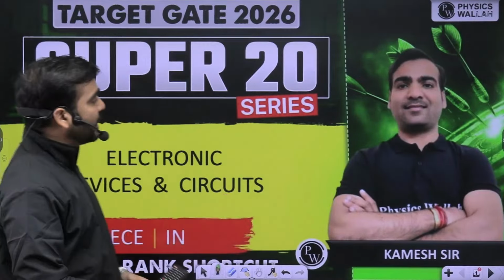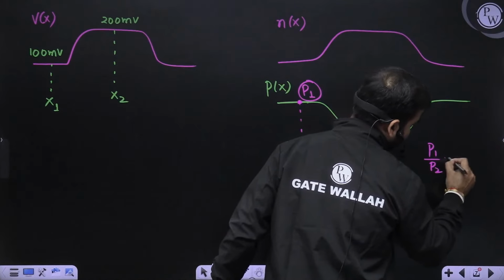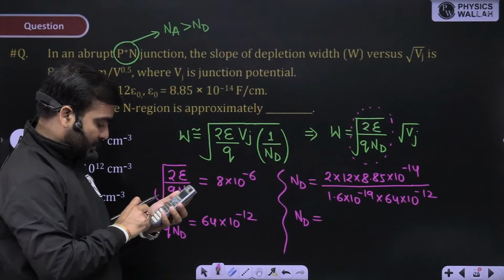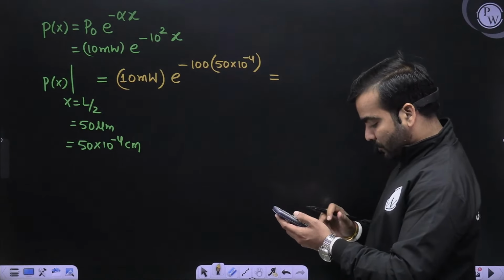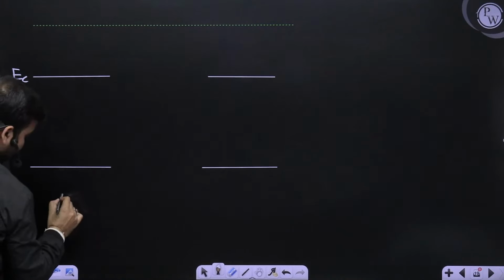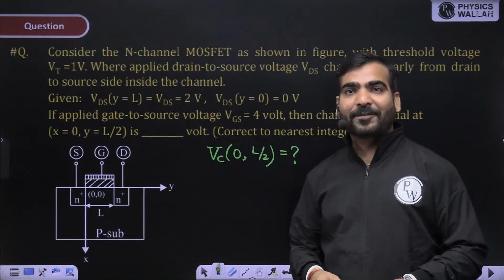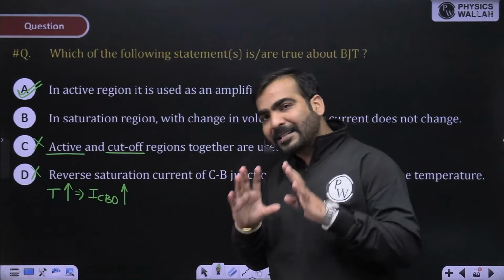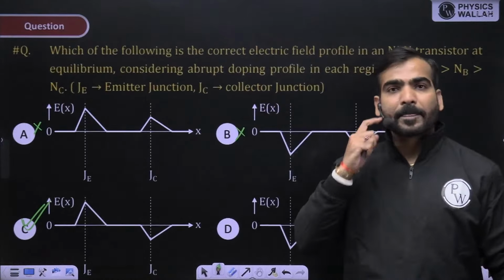EDC | ECE | GATE 2026 Super 20 Series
Session By Kamesh Shrivastava Sir

Master Electronic Devices and Circuits (EDC) for ECE with the GATE 2026 Super 20 Series, a high-impact practice set designed to strengthen your core concepts and problem-solving skills for the GATE 2026 exam. This series covers the most important questions from diodes, BJT, MOSFET, amplifiers, frequency response, biasing, small-signal models, and basic circuits, strictly aligned with the latest GATE ECE & Instrumentation syllabus. Each question is solved with clear explanations, shortcuts, and exam-focused insights, making it ideal for quick revision, concept reinforcement, and score improvement.

67bc052fa365b1f3f325ce89